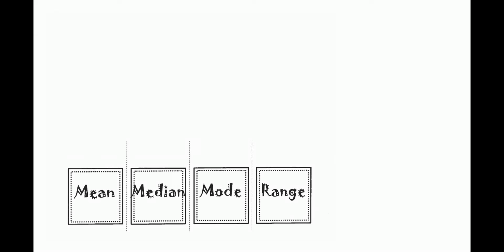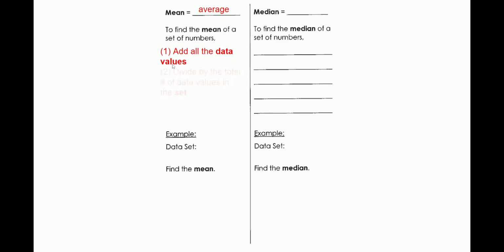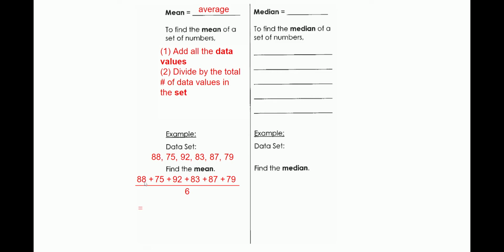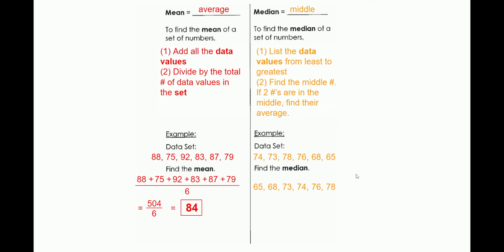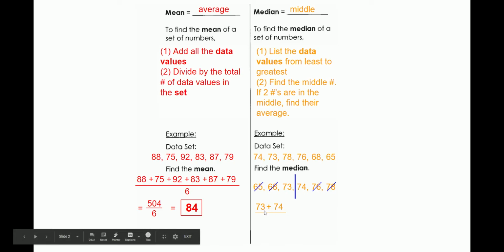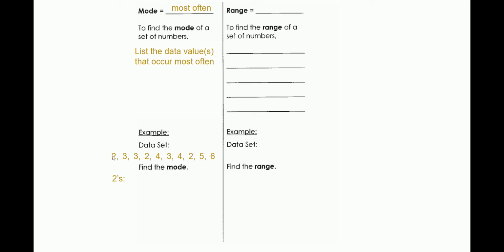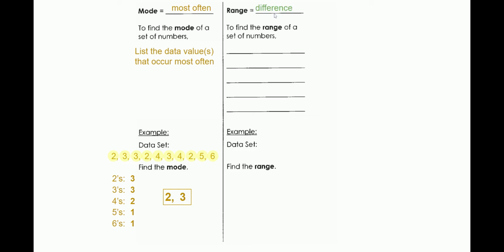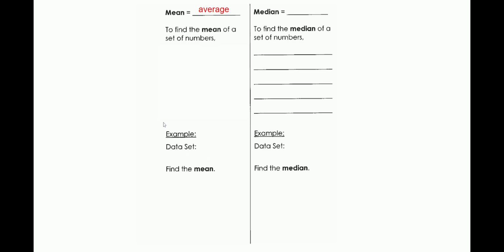[LRMath] Mean, Median, Mode, Range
(M6 - 16.1 FOLDABLE Measures of Central Tendency)